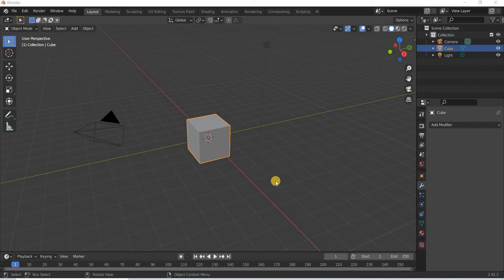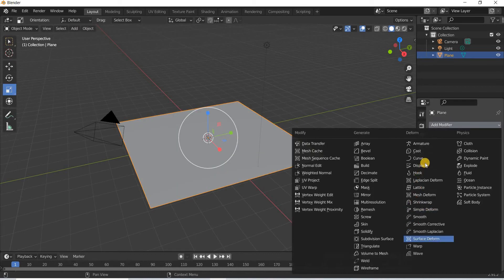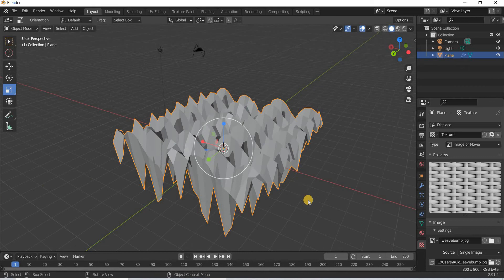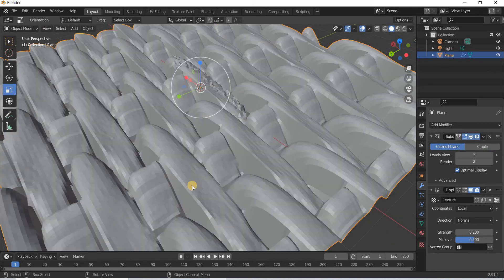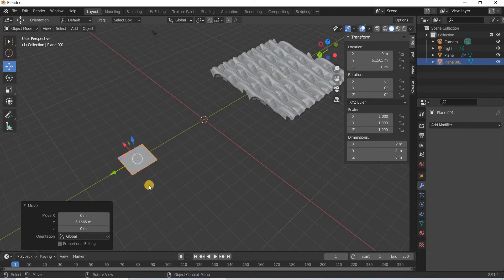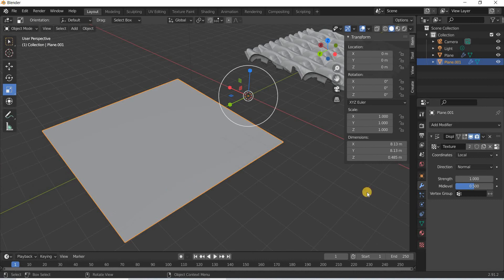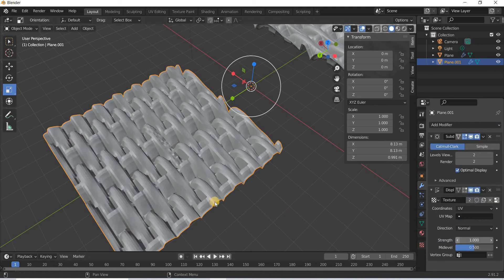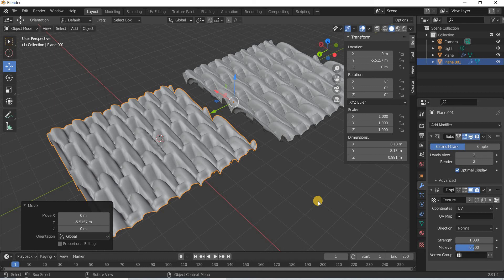Blender (2.9) Encyclopedia - Displace Modifier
In this blender encyclopedia chapter we will look at how the displace modifier works.
Displace modifier is used to create geometry or enhance the bump value using a black and white value of an image.